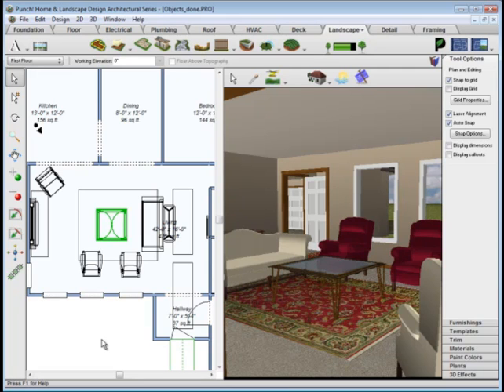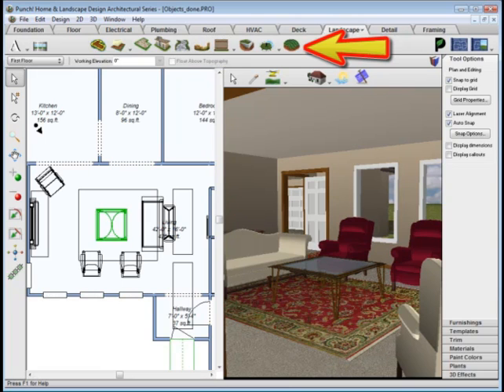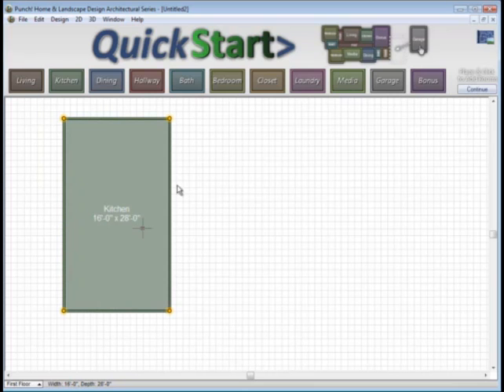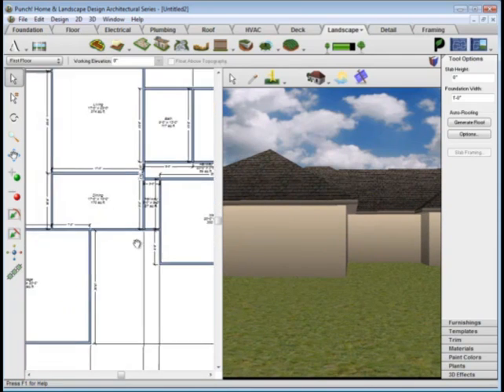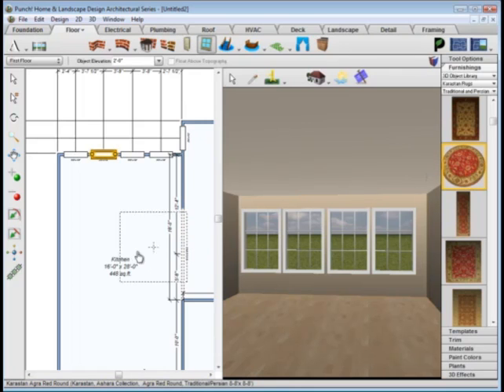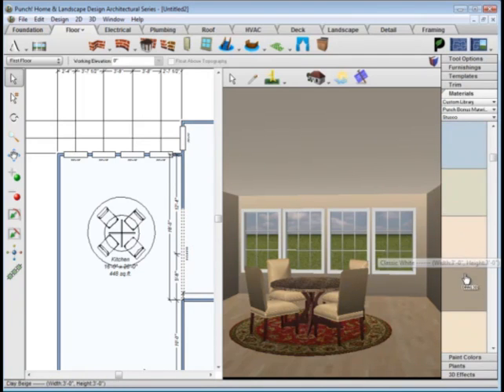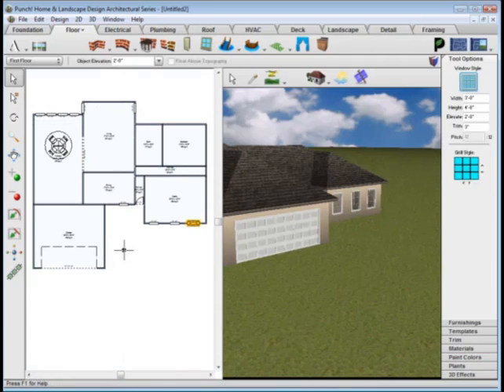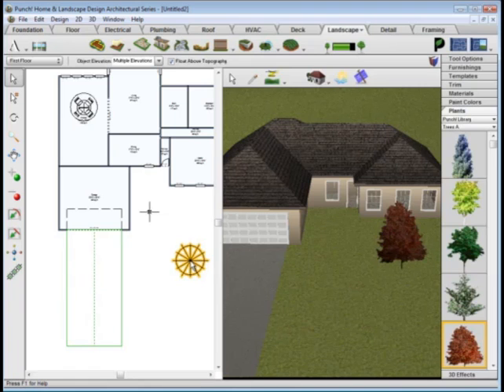Architect 3D - Quick start tutorial